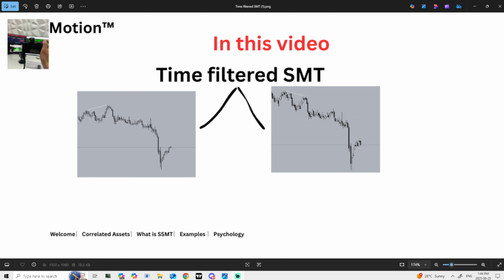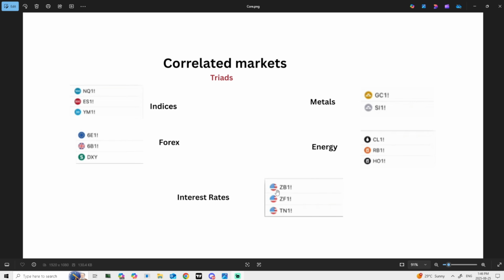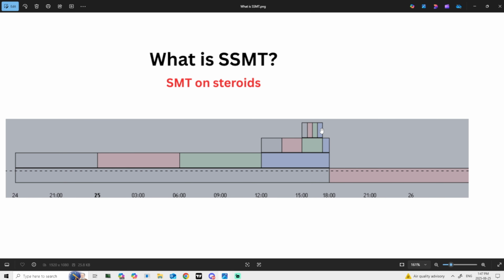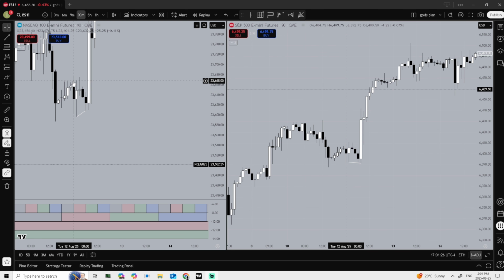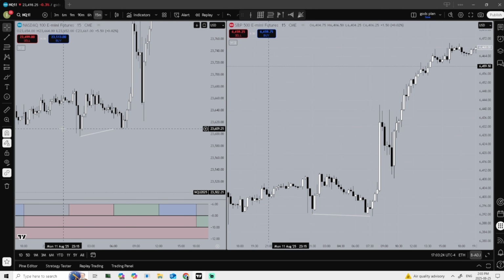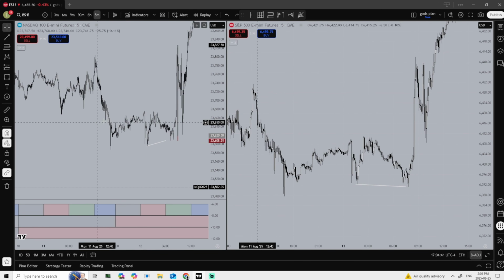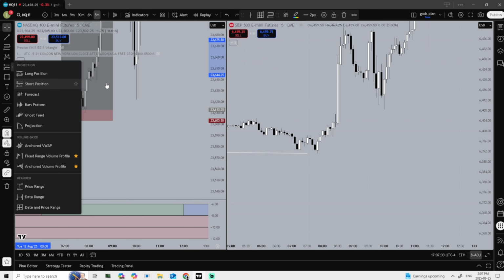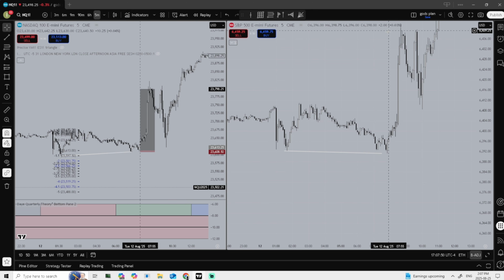What is SSMT - SMT on steroids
The most Important reversal concept for QT